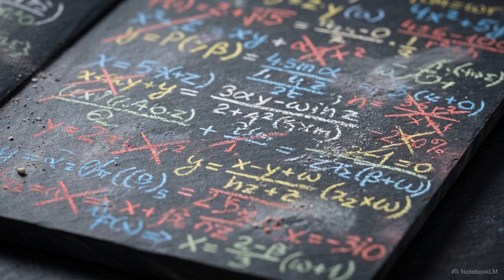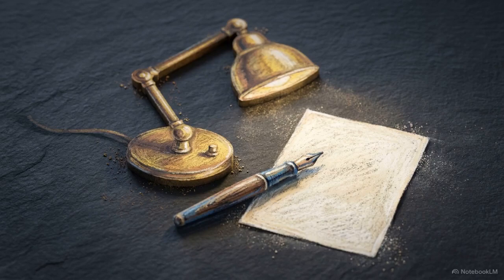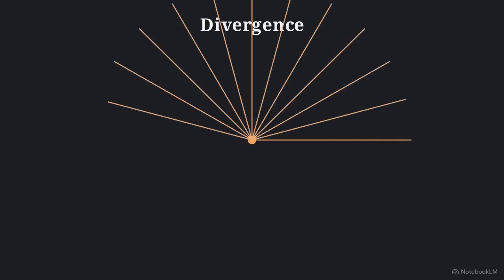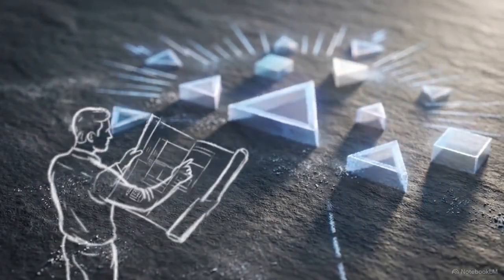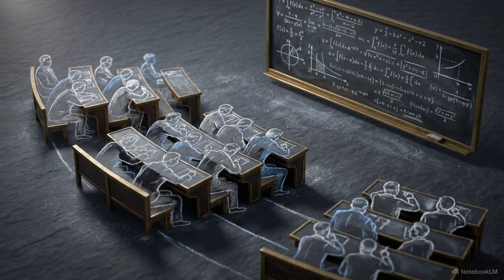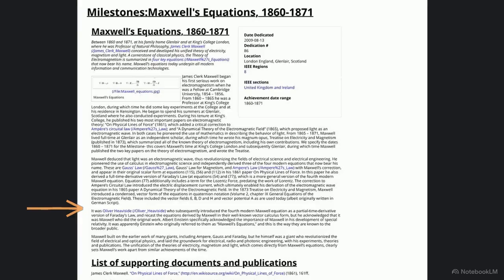The Grammar of Fields: Oliver Heaviside's Translation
The four Maxwell equations every physics student learns did not arrive in their modern form. They were translated.

Oliver Heaviside was a self-taught telegraph operator facing a practical problem: electrical pulses sent through undersea cables arrived as blurred, distorted signals. In Maxwell's 1873 treatise, Heaviside found the theory that could explain the problem, but Maxwell's original formulation was mathematically difficult and packed with quaternions.

Heaviside rebuilt the language. Working in parallel with Josiah Willard Gibbs, he stripped the theory down into vector calculus, using divergence and curl as the grammar of electric and magnetic fields. That translation compressed Maxwell's sprawling system into the compact equations engineers and physicists use today.

Heaviside also developed transmission-line theory, argued that added inductance could preserve telegraph signals, created operational calculus for circuit analysis, and predicted the ionized atmospheric layer that later helped explain long-distance radio. Maxwell revealed the electromagnetic field. Heaviside gave it a usable language.

00:00 Maxwell's Equations Were Translated
00:36 Telegraph Signals and Maxwell's Treatise
01:19 From Quaternions to Vector Calculus
01:51 Divergence, Curl, and the Grammar of Fields
02:29 Transmission Lines and Added Inductance
03:18 Operational Calculus and Practical Results
03:56 Radio Waves and the Heaviside Layer
04:23 Recognition and Modern Telecommunications